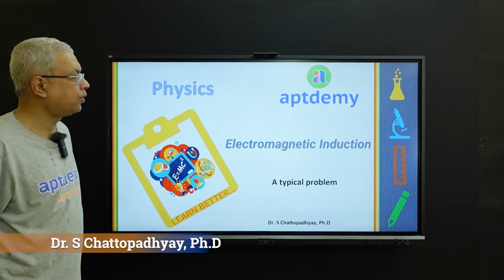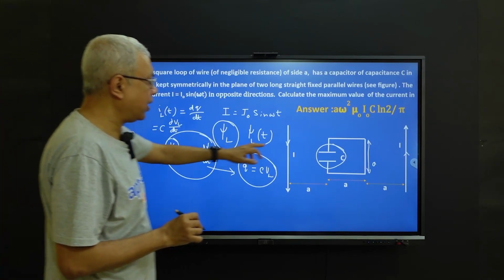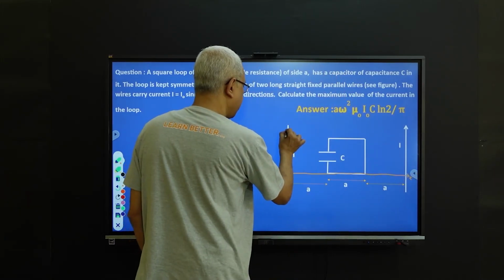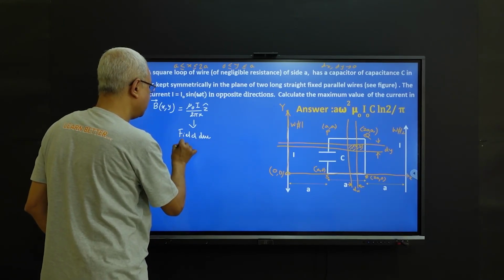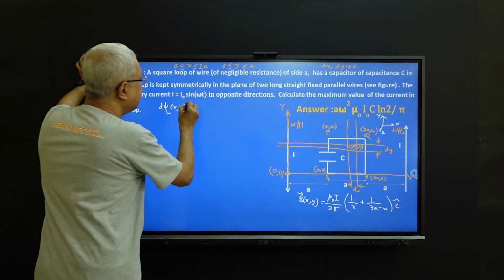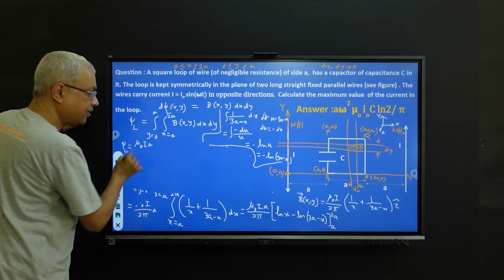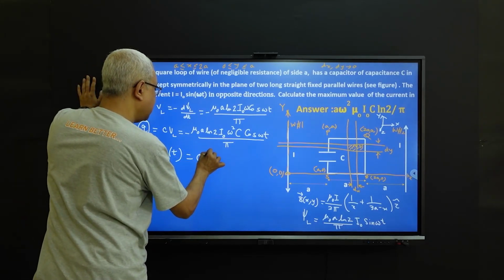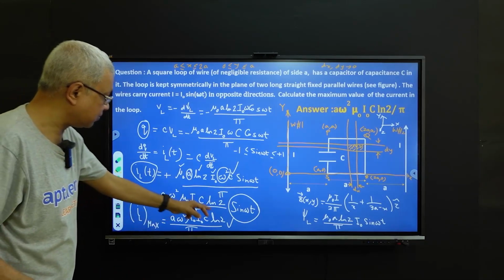CBSE/ISC/Other Boards||Physics Electromagnetic Induction||JEE Main and Advanced